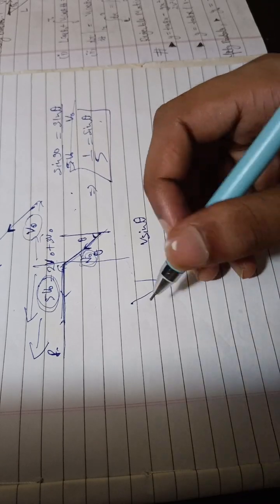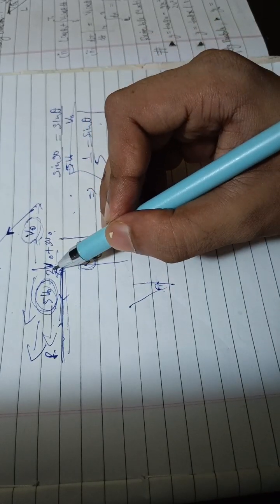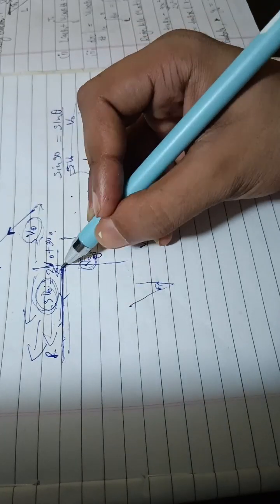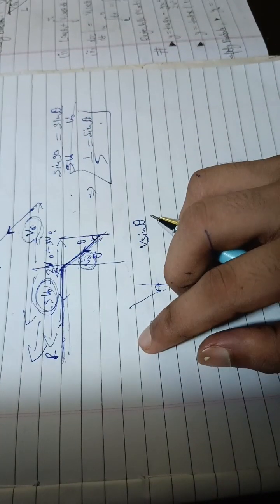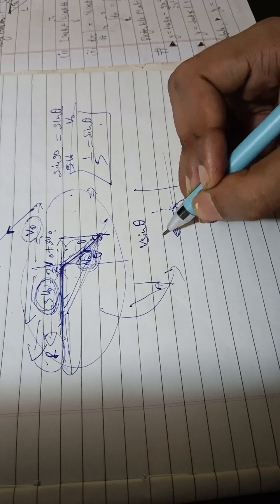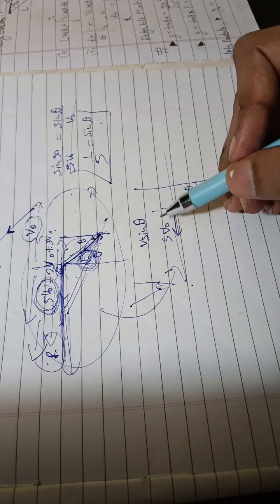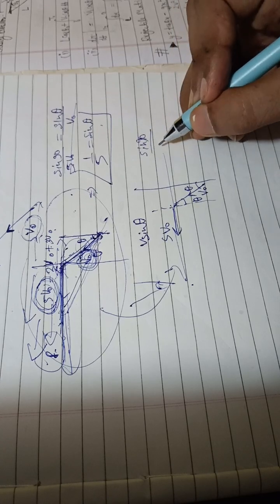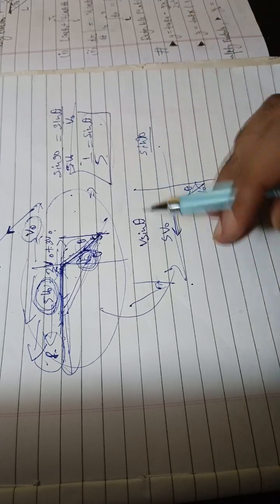Kinnematics JEE Advance part 3